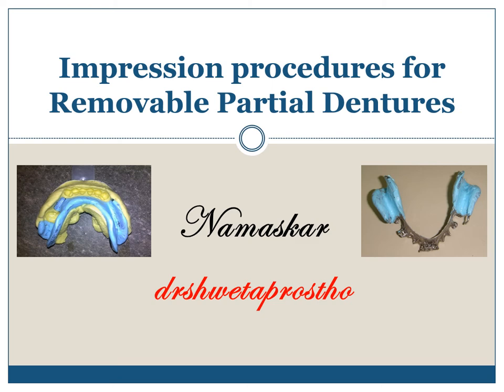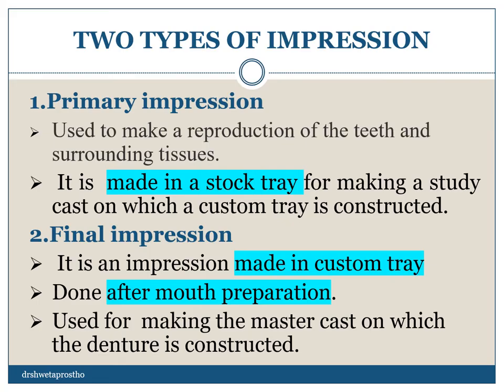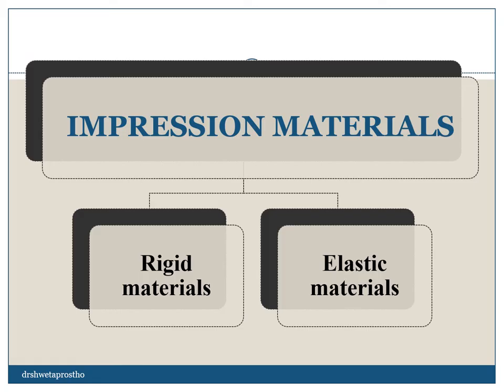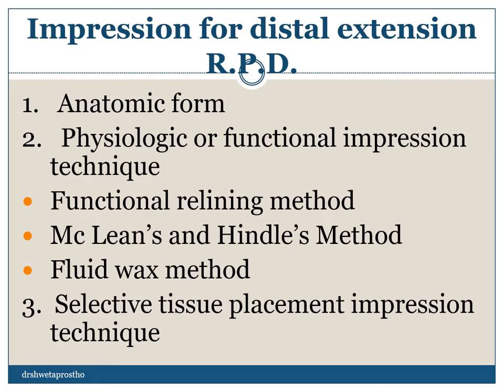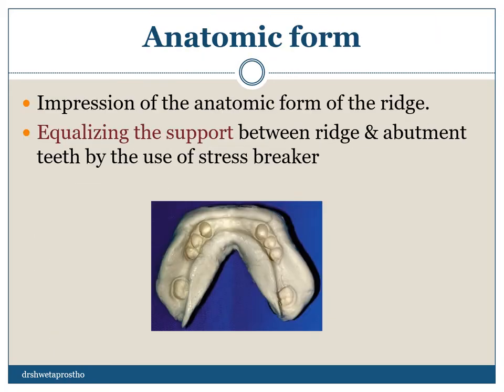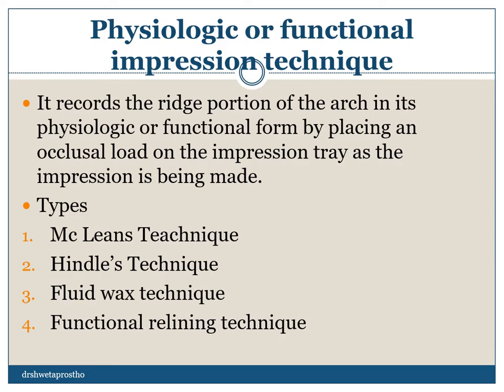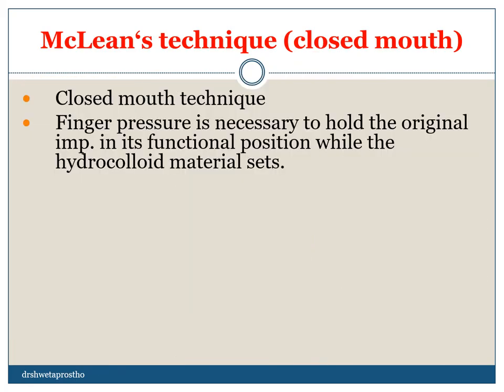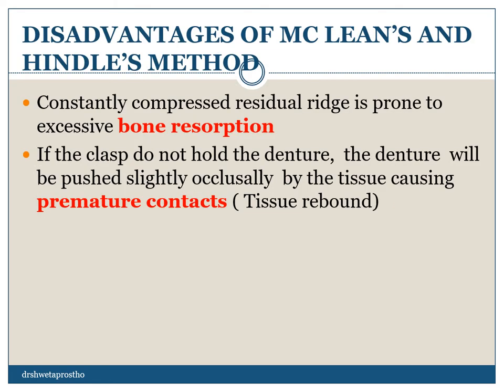What are IMPRESSION PROCEDURES FOR REMOVABLE PARTIAL DENTURE / ALTERED CAST TECHNIQUE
Dear Students
In this video we will discuss the impression techniques for removable partial denture including altered cast technique.
For impression techniques of complete denture